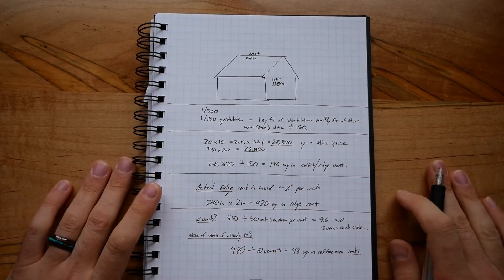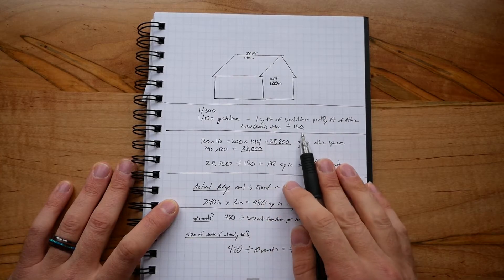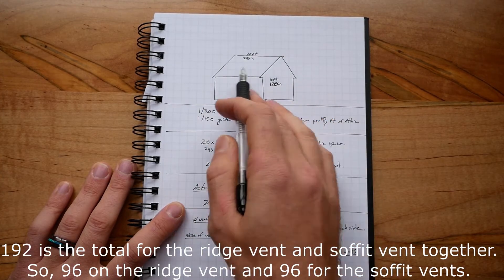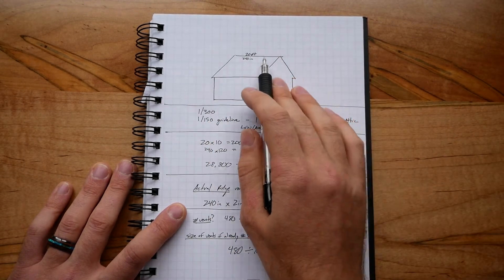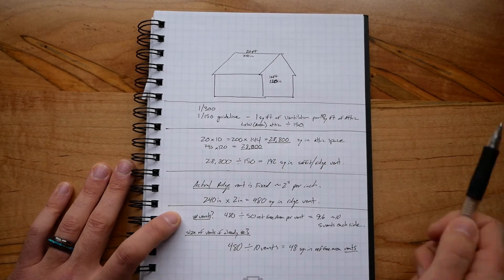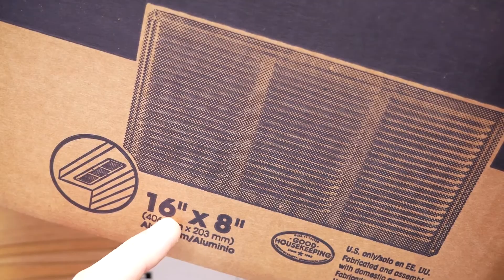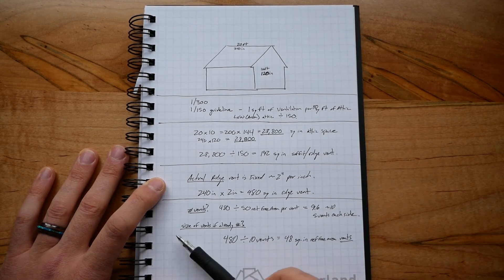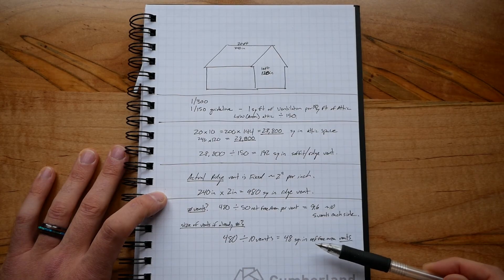Calculating Ridge and Soffit Vent 2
This video walks through the calculations that may be used to determine ridge vent size and Soffit Vent size. The area can also be used to determine the number of vents needed. The manufacturer Net Free Area of ridge vents and soffit vents should be used for accuracy.